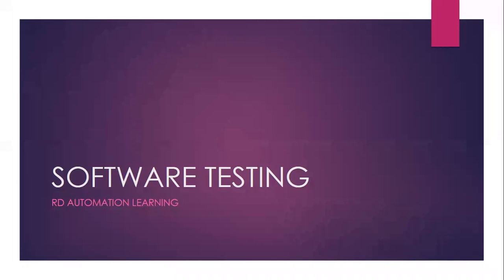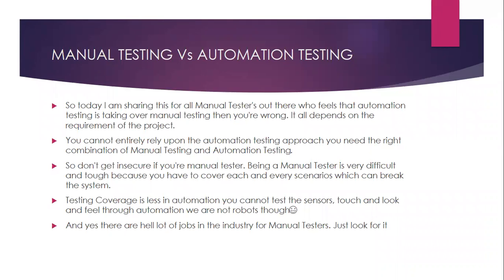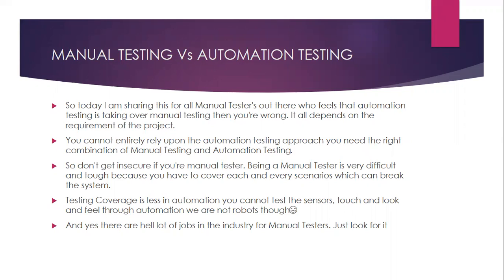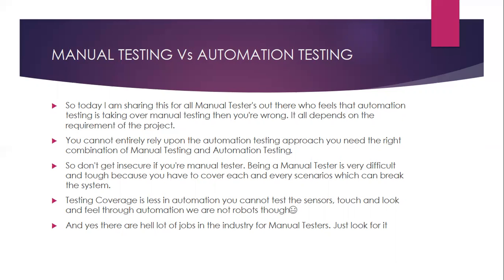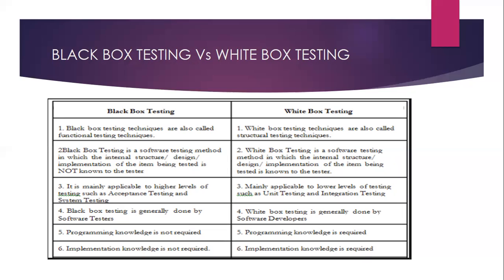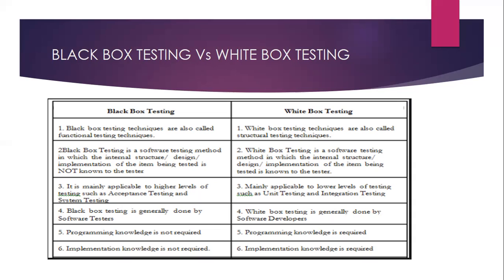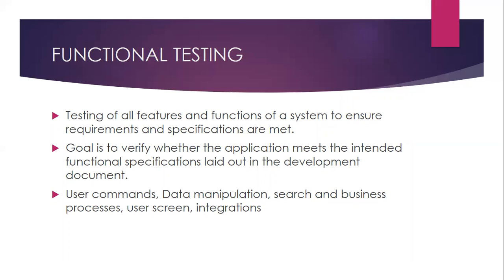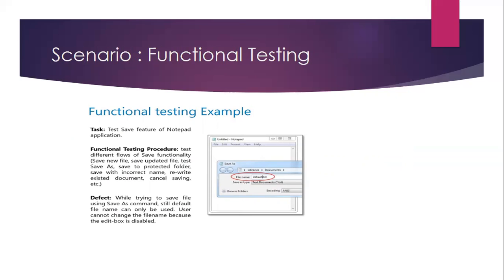Software Testing| What is Functional Testing| What is White Box Testing|Automation Vs Manual Testing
Hello everyone.
In this video we would learn
difference between White Box and Black Box Testing,
difference between Automation & Manual Testing
What is Functional Testing
Examples of Functional Testing
Scenario of Functional Testing